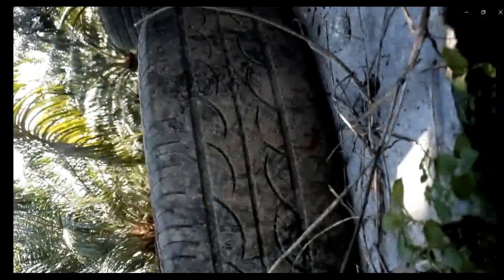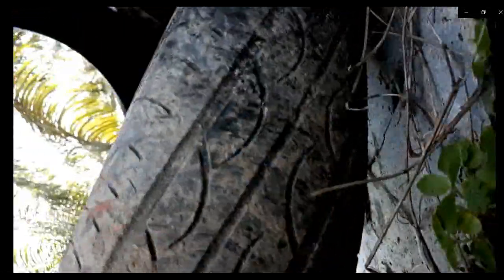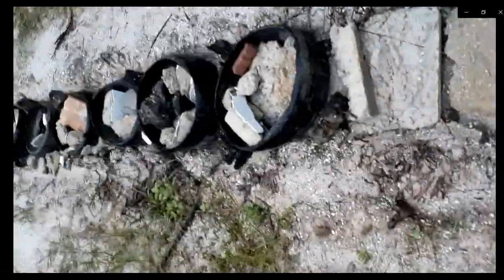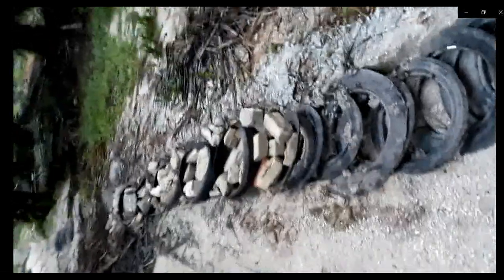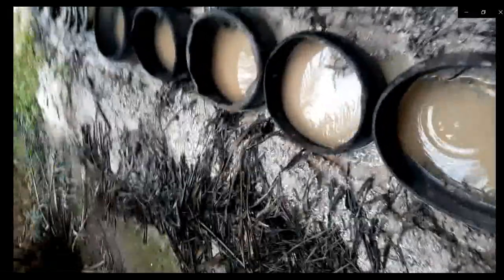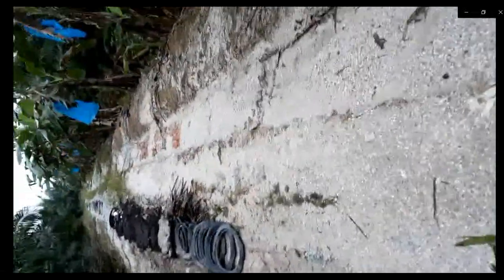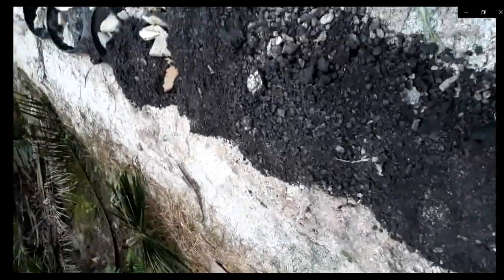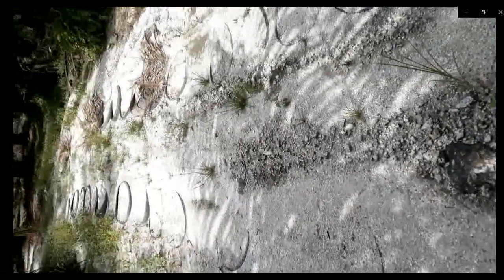road building mechanical concrete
road building mechanical concrete for truck or lorry with heavy loading